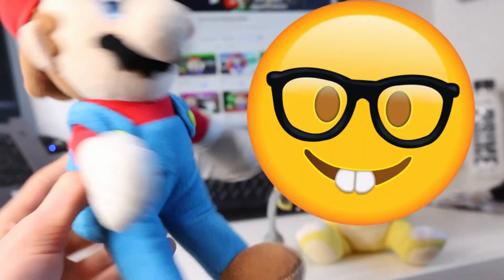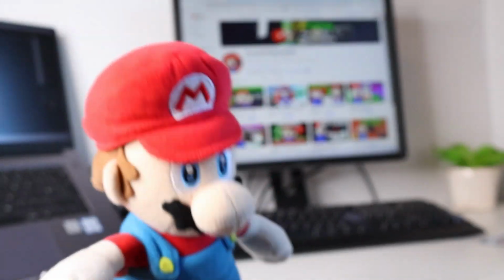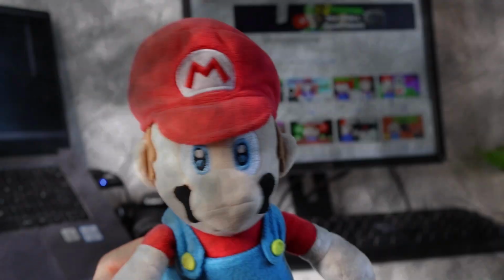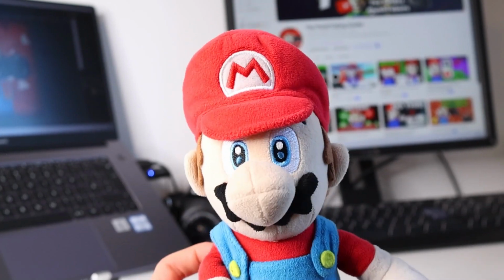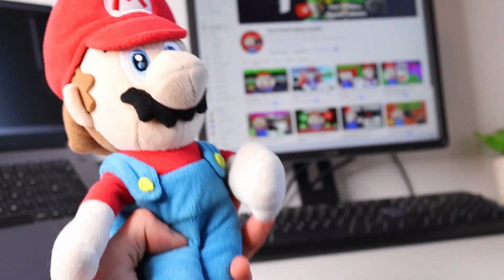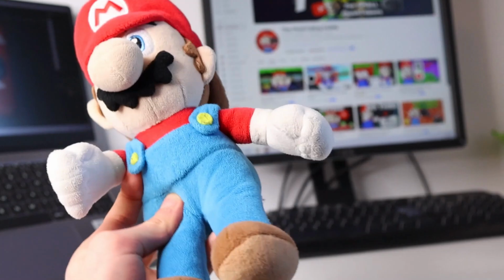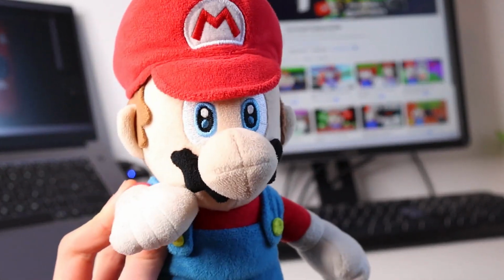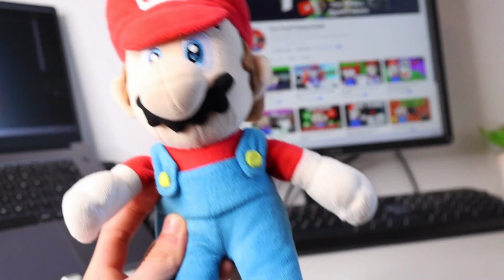How To Make Plush Character Personalities In 2024! - FULL GUIDE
EVER Wanted To Make GOOD And UNIQUE Character Personalities For YOUR Plush Videos?! In THIS Video I'll Be Showing YOU Exactly How You Can Do That Step-by-step, And How To Change Them Over Time Without DESTROYING YOUR Plush Channel!! We'll Also Be Looking At A MODEL Plush Channel Who Was Able To Do This PERFECTLY, So That You Have The Best Chance Of Creating The BEST Plush Character Personalities, So Watch Until The End!! Best Of Luck, Insiders!! 💪

If You Want A Perfect PlushTube Checklist To Fill In For Your Own Plush Character Personalities, There's A Template Right Over

PlushTubing,
PlushTubing Tips,
How To Make Mario Plush Videos,
Plush Videos,
PlushTube Education,
Tips For Small PlushTubers,
Making Plush Videos,
How To Grow Your Plush Channel,
mario plush videos,
how to make a mario plush,
how to make a plush video,
mario plush videos,
mario plush,
plushtuber, mario plushies
plushtubers,
brobius,
mario plush video,
super mario plush,
how to make super mario plush videos,
PlushTubing Tutorial,
mario plush,
mario plush videos,
how to make plush,
plush making,
taco bell commercial,
Top 10 Worst Plushtubers of All Time,
How To Film GOOD PLUSH Videos IN PUBLIC!,
How To Make Plush Videos, Introduction!,
Small PlushTubers: Do This NOW To Instantly DOUBLE Your Views!,
The Most Scummy Plush Channel: Super Mario Andrew,
Top 10 Best PlushTubers of All Time,
The Super Mario Bros Game Night! - G20DWIN,
LEGO Nintendo Switch Tutorial ( EASY ),
SIZE COMPARISON of Godzilla Kaiju TONGUE!?,
Tips For Small Plushtubers! - MagicalMarioBros,
BABY MARIO 2+ HOUR MARATHON!,
What if Cat Mario and Baby TV Mario Escapes the Bowser's Prison Maze, Mayhem | Game Animation,
How To Make Plush Videos: Q&A,
Koopalings go to Toys R Us 2 Behind The Scenes!,
The Sketchy PlushTuber Who CHEATED His Way to Success ,(DJMarioBros),
Top 5 Worst Deleted SML Videos,
Mario and Luigi Go To Movie In Real Life,
failures of plushtubing episode 1: popular plush channels,
Why I Replace My Plushies/Character Personalities,
MMB: Luigi Gets Scammed!,
Top 20 Best SML Videos,
Night Life™ - MagicalMarioBros
Plushtubing: The Forgotten People,